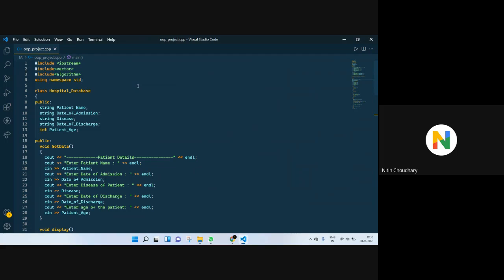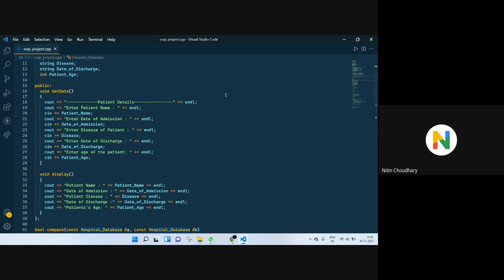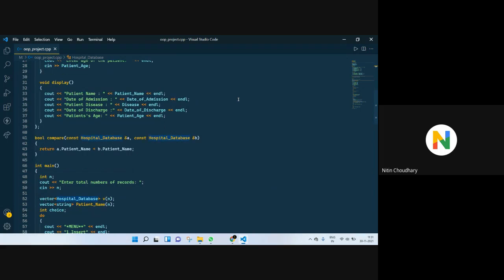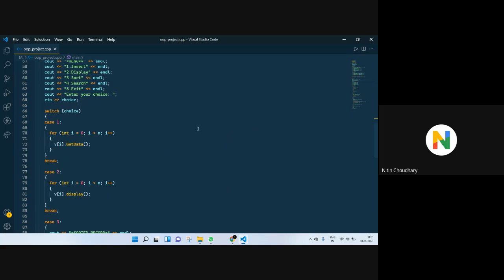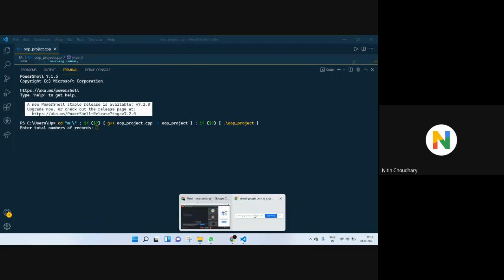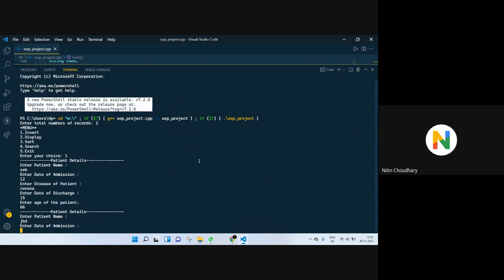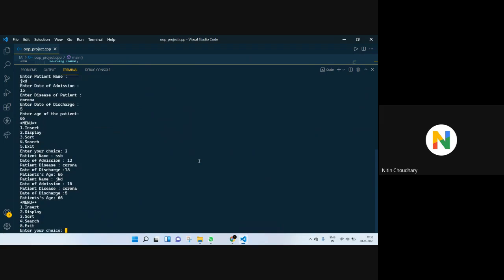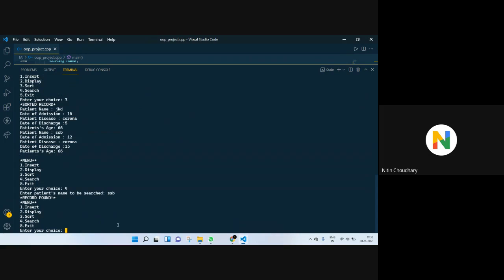BGroupA - Hospital Management System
SC207 Manas Bidkar
SC208 Shivprasad Bodke
SC209 Suraj Chamate
SC211 Nitin Choudhary